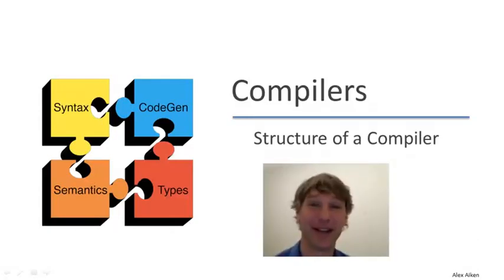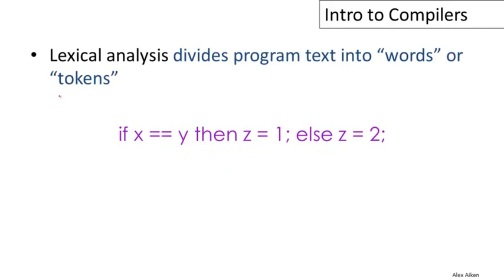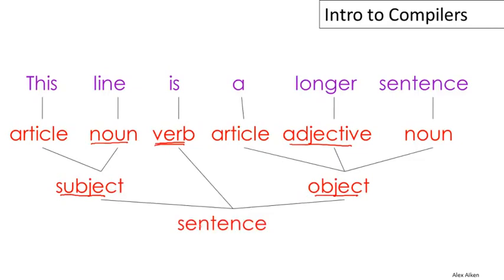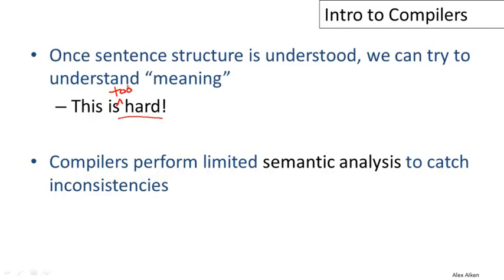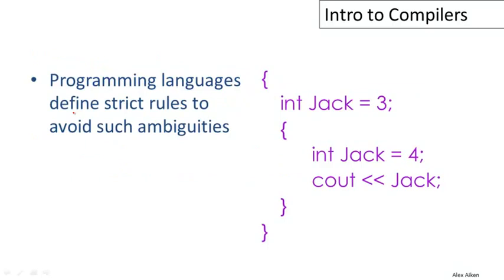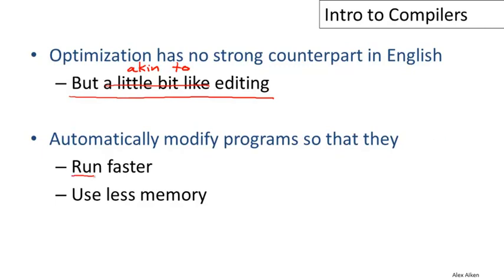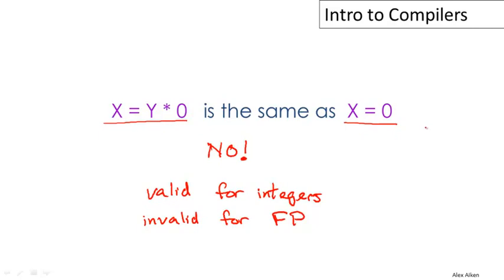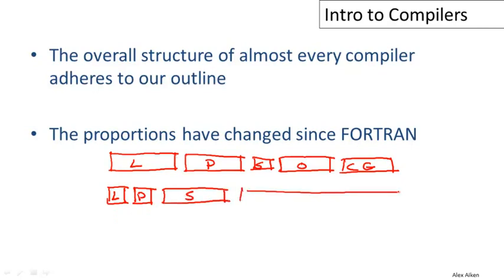1 2 01 02 Structure of a Compiler 13m53s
Hello,

Regards

VozSoft.com :)